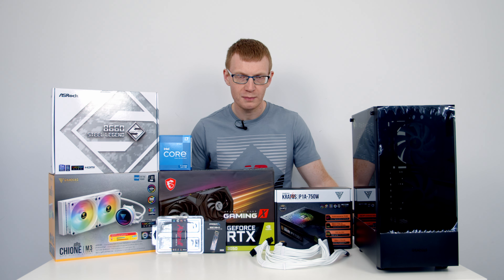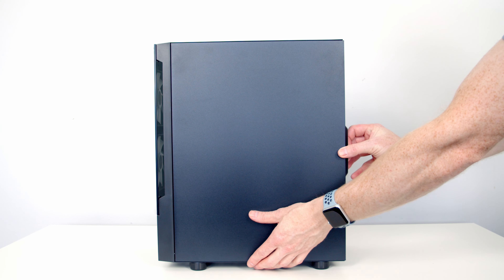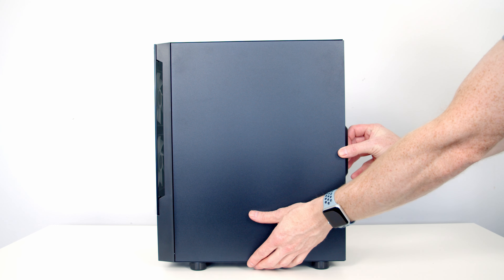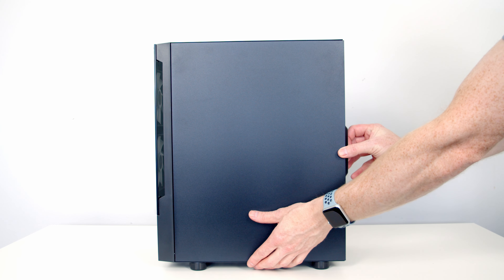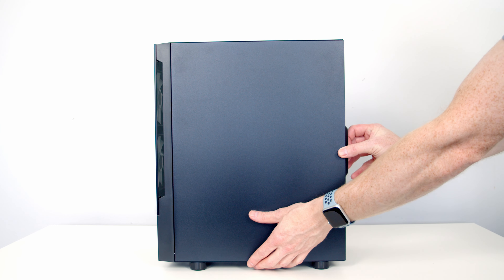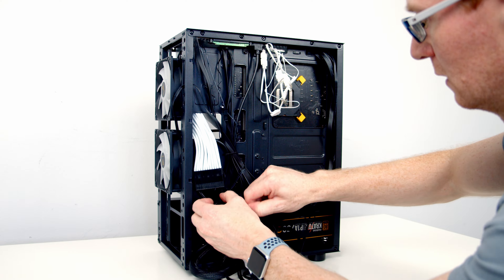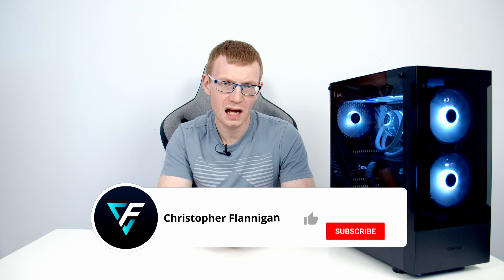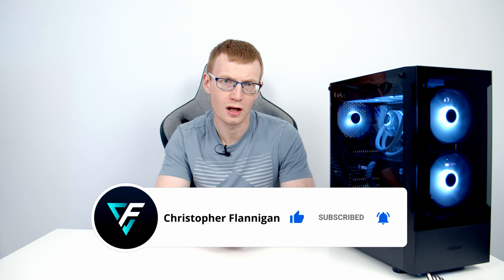Gamdias Talos E3 Build - Step by Step Guide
A full step by step PC build guide in the Gamdias Talos E3. This guide assumes no previous knowledge and is perfect for a first time PC builder. Links to parts used in the build are below.

00:00 The Parts
01:04 Preparing the Case
04:00 CPU Installation
04:42 M.2 SSD Installation
05:07 RAM Installation
05:40 CPU Cooler Bracket Installation
06:07 Motherboard Installation
07:00 Case Cable Installation
08:13 Power Supply Installation
10:47 CPU Cooler Installation
16:13 Graphics Card Installation
17:24 Cable Management
18:00 Completed Build Footage
18:35 Thermals
20:52 Case Review

• Gamdias Talos E3 PC Case
  UK - coming soon
• ASRock B660 Steel Legend
• Intel Core i7 12700K
• Gamdias Chione M3-240W
• Kingston FURY Beast RGB 32GB (4x8GB) 3600MHz
• MSI GeForce RTX 3050 Gaming X 8G
• Sabrent 500GB Rocket Nvme PCIe 4.0 M.2
• Gamdias Kratos P1A-750G Power Supply

A time-lapse of the build can be seen

Useful Links

Music